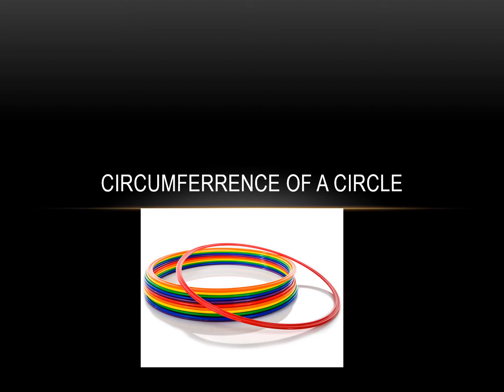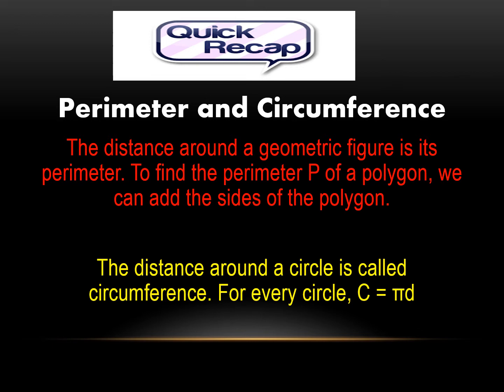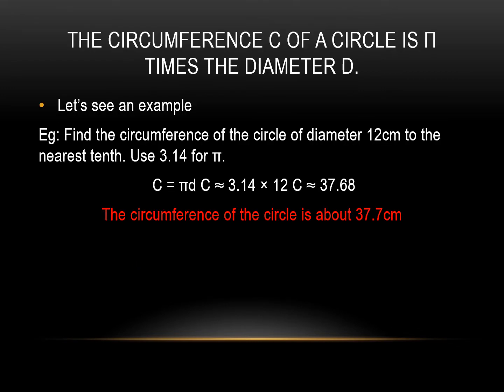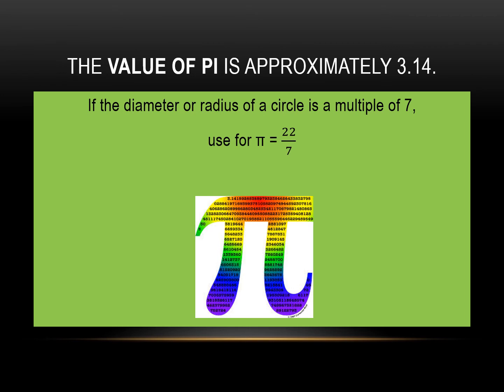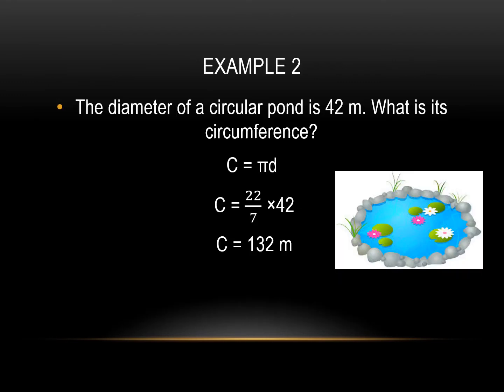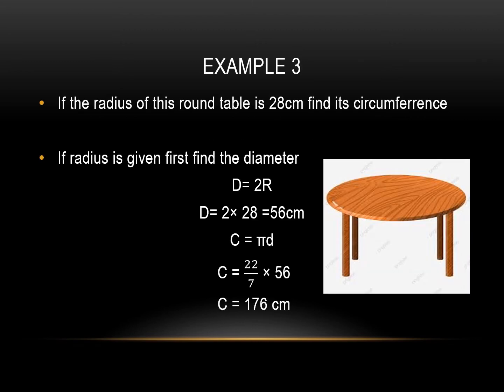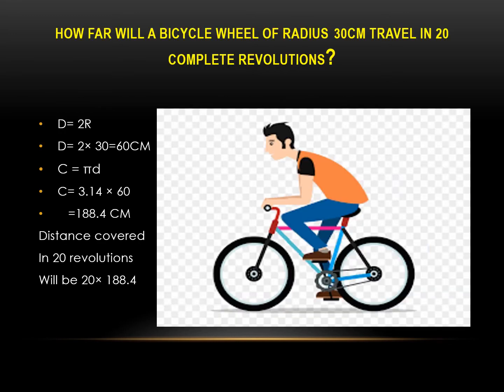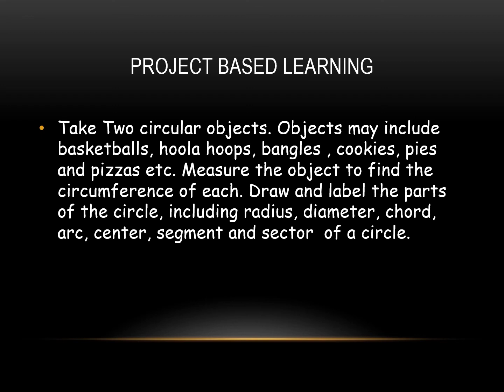CIRCUMFERRENCE OF A CIRCLE